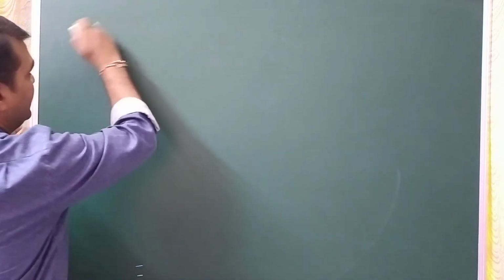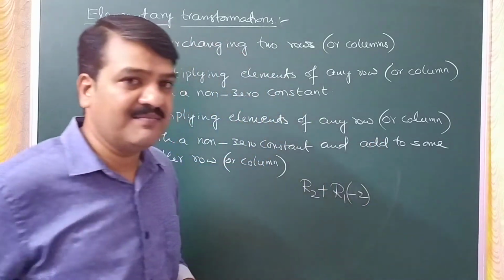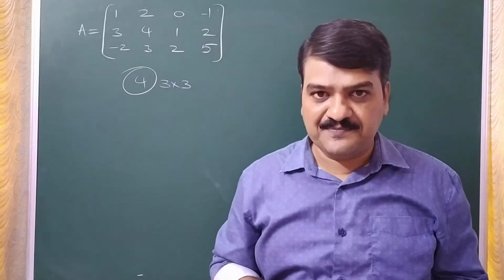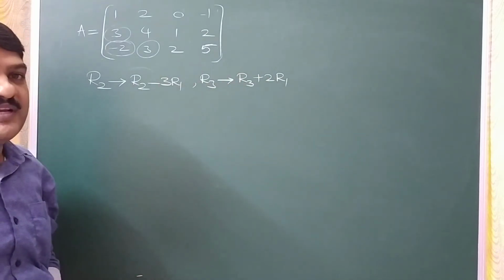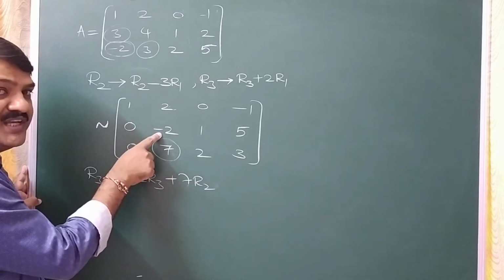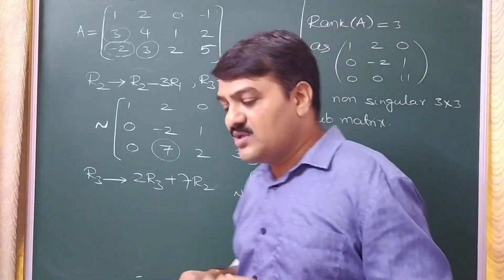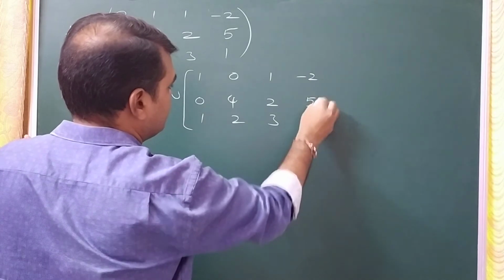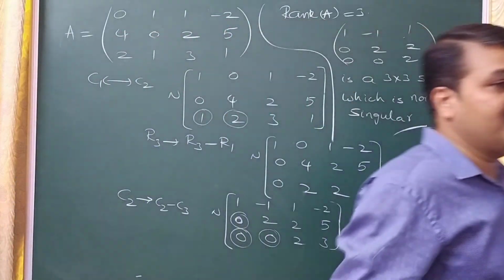Matrices part 12 | finding rank of matrix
Finding rank of matrix using elementary transformations